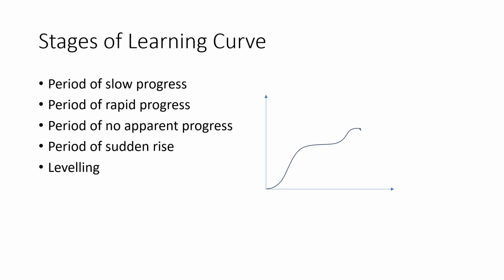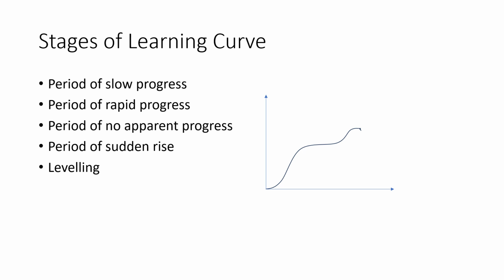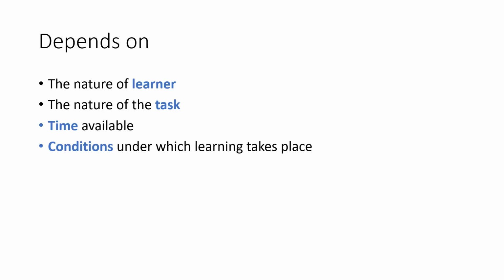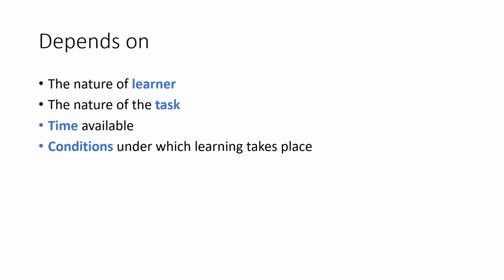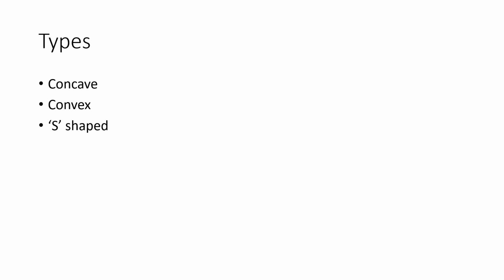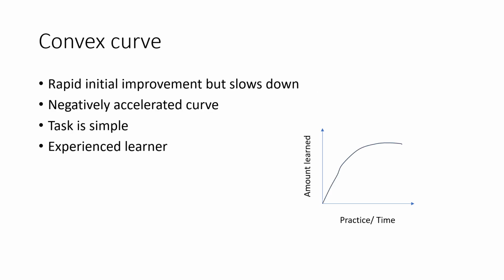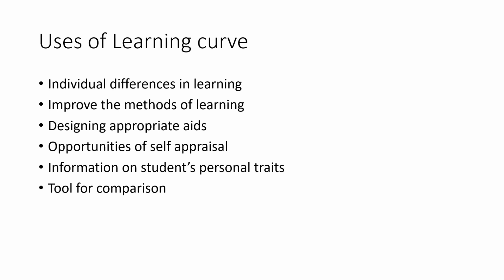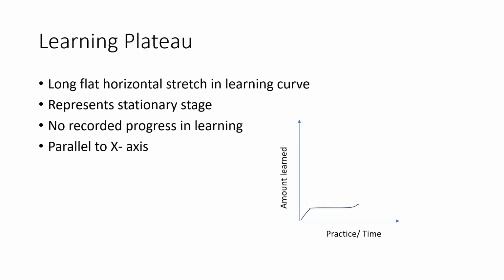Nature of Learning Part II: Learning Curves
Unit : Nature of Learning
For Kerala University B.Ed students.